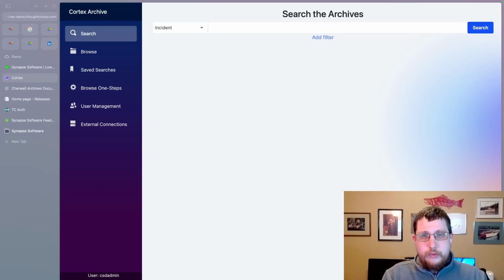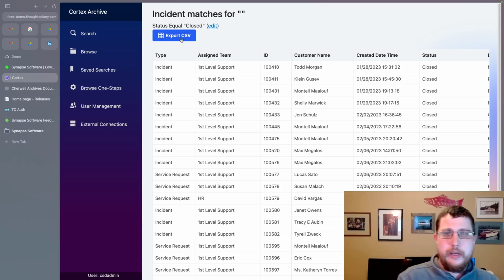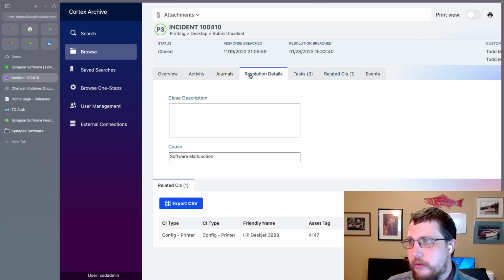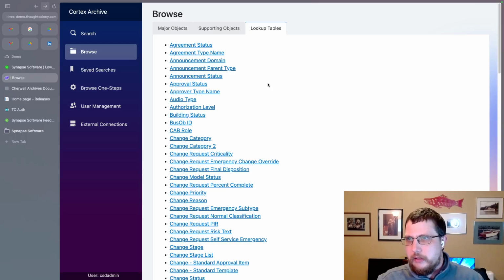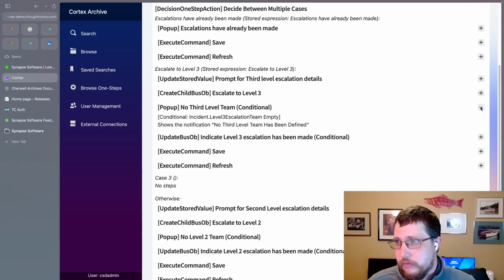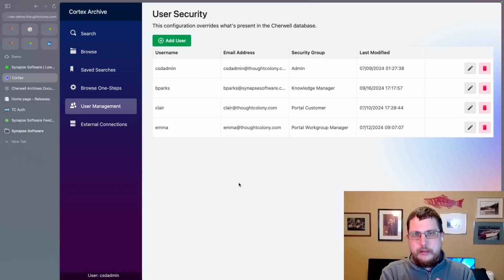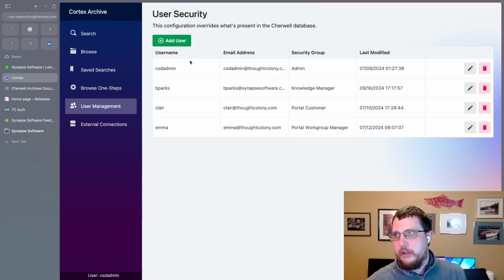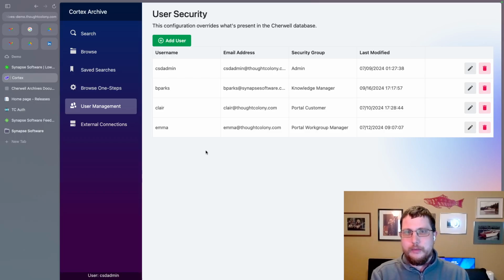Cortex End-to-end Demo | Cortex 1.6 | The future of Cherwell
In this video, I give a full demo of EVERYTHING in Cortex 1.6.